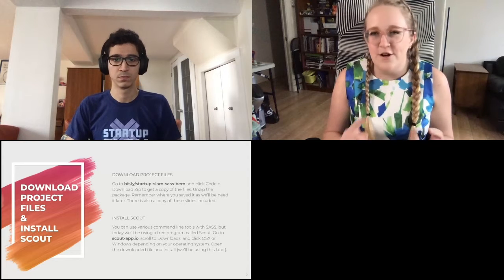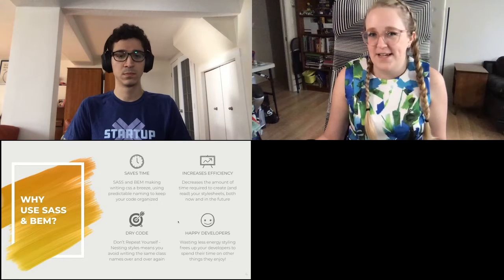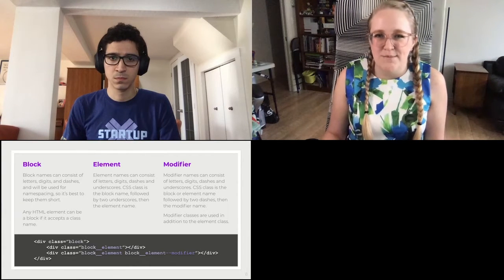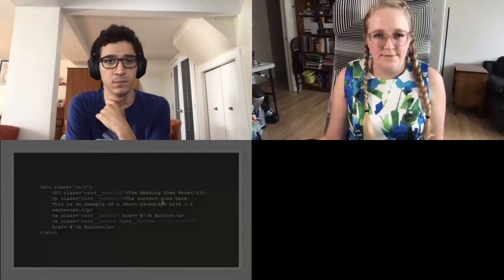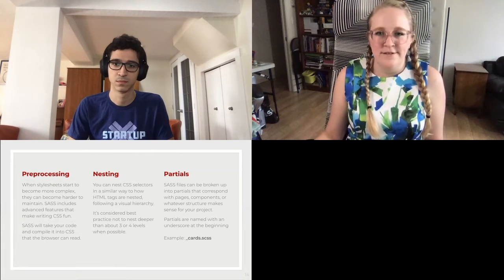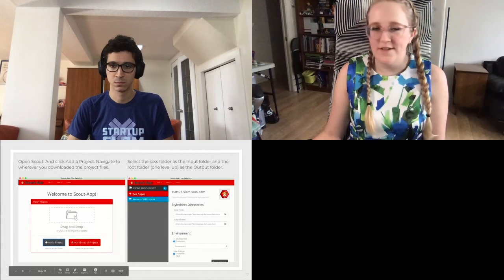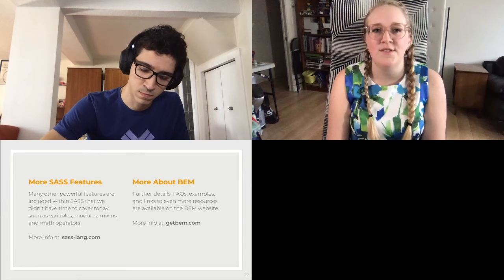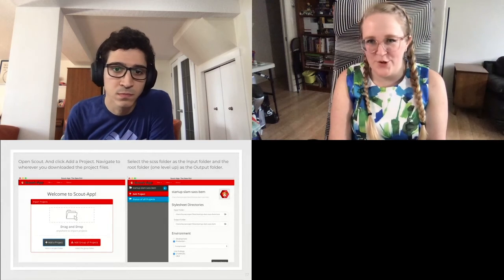Laura Cooper - Styling With SASS And The Basics Of BEM - Startup Slam 2020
The mere thought of writing CSS can send some developers into a panic due to its traditionally tedious and repetitive nature. In this workshop, you'll learn about the foundations of SASS (Syntactically Awesome Style Sheets), a CSS extension language that makes writing stylesheets a breeze. SASS allows you to nest styles, create variables & reusable sets of rules, and organize your stylesheets into logical smaller segments for readability. You will learn how to use basic compiling software to translate your SASS into basic CSS that the browser can read, and see some examples of more advanced SASS features. You'll also learn about BEM (Block Element Modifier), a system that uses specially formatted HTML classes to help you further optimize your stylesheets and make the whole process more efficient.

Session Requirements: Basic knowledge of HTML, intermediate knowledge of CSS